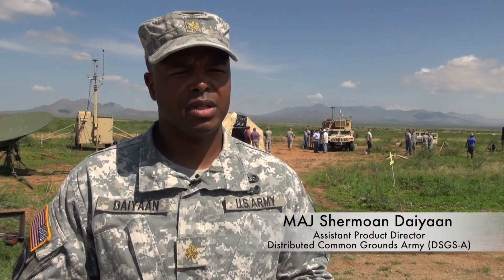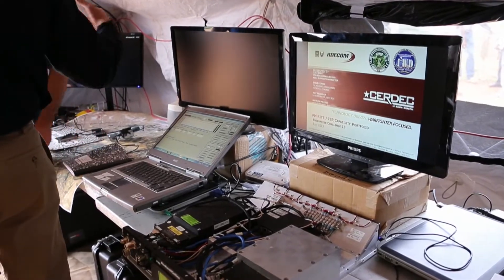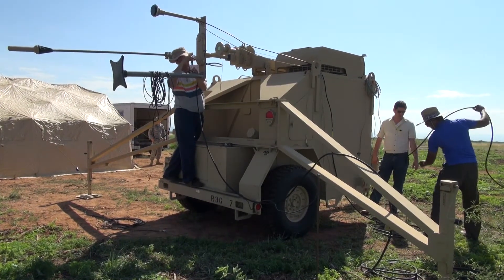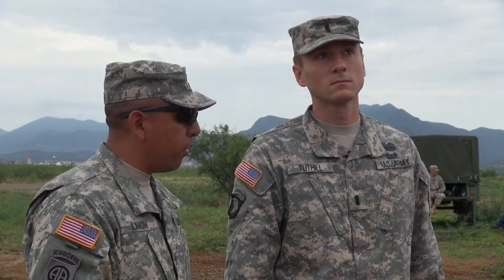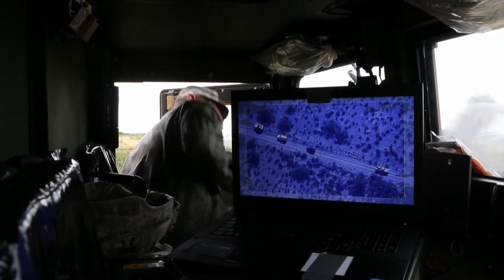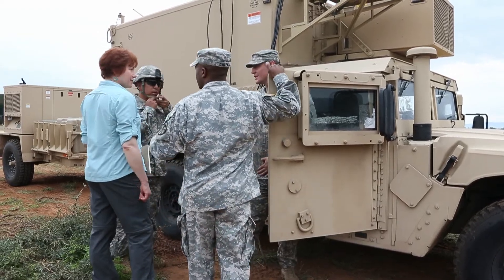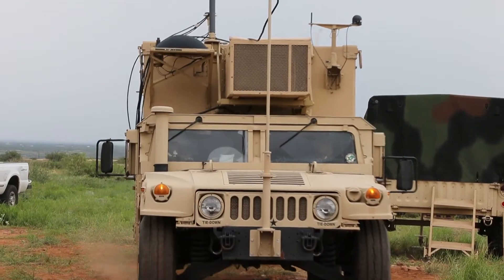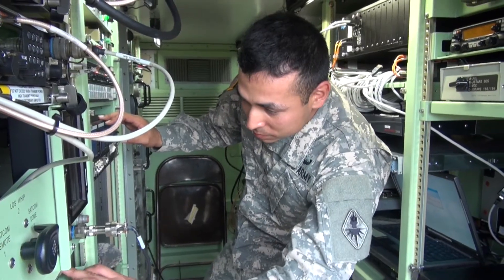Enterprise Challenge 13 - Fort Huachuca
Fort Huachuca highlights the synergy between the U.S. Army Intelligence Center of Excellence, Network Enterprise Technology Command, the Army Electronic Proving Ground, Joint Interoperability Test Center during Enterprise Challenge 13. During the exercise the Distributed Common Ground System - Army (DCGS-A) demonstrated the ability to collect intelligence while on the move with a the latest technology from industry. It also provided an opportunity to show the collaboration between the Army and industry to test and review the latest technology in a tactical environment and collect real test data.